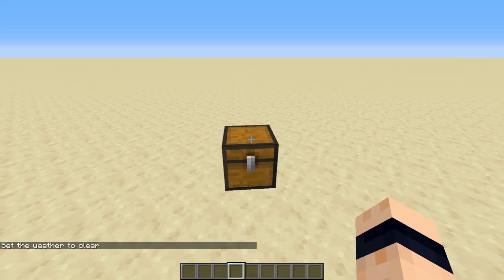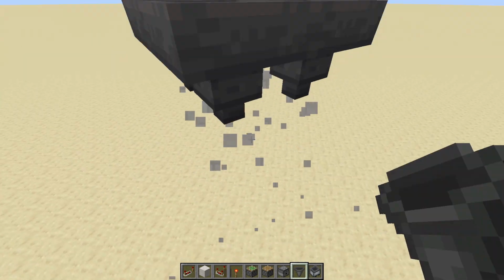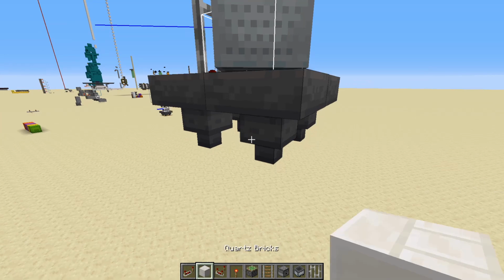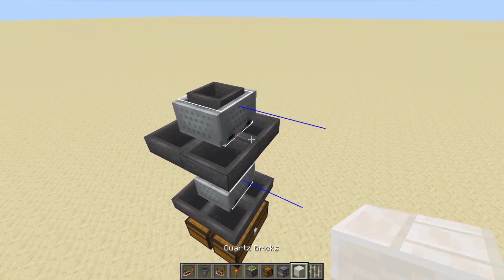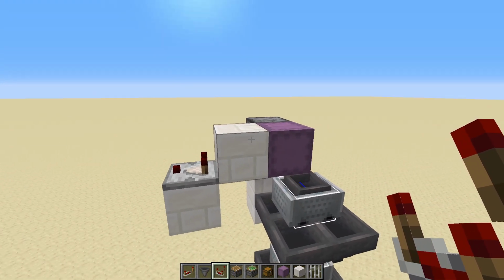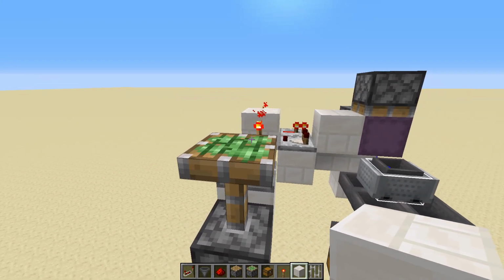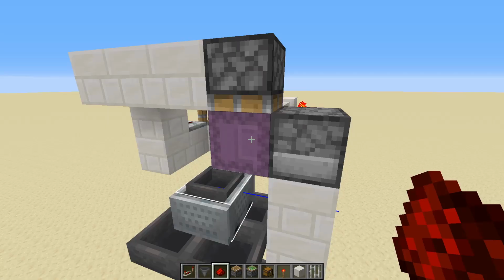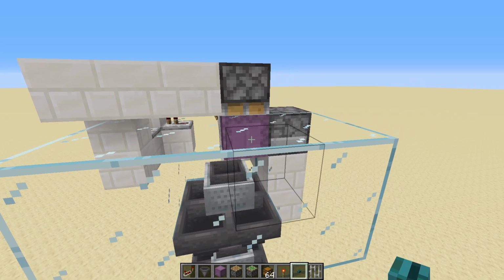EASY, FAST Shulker Box Unloader : Minecraft Redstone Tutorial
In this tutorial i show you how to build a easy, fast shulker box unloader in Minecraft.